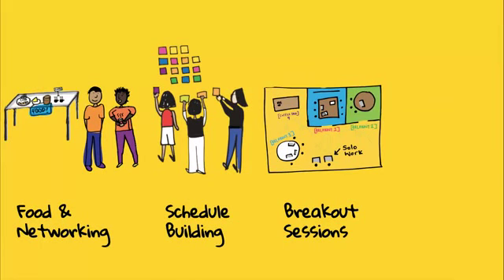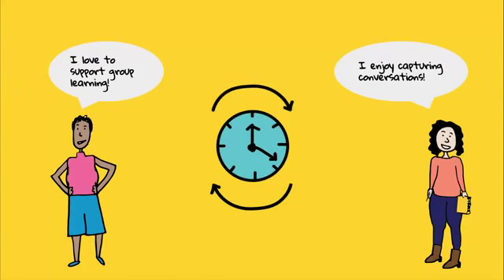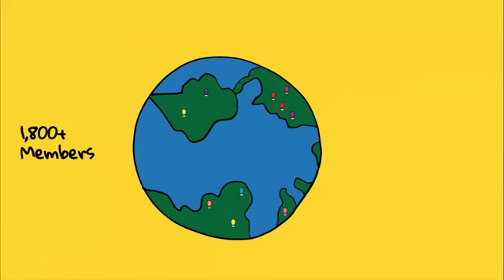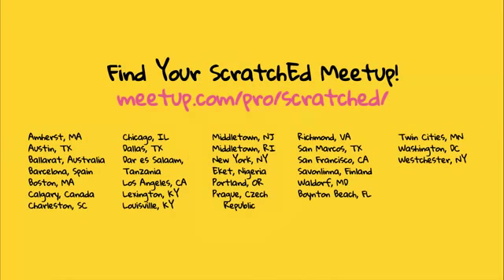What Is a ScratchEd Meetup Info Presentation